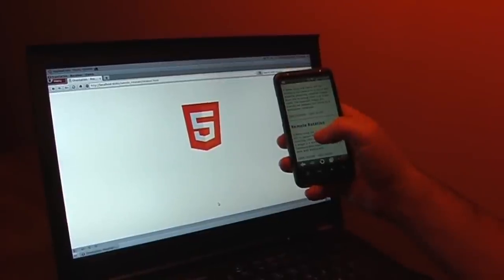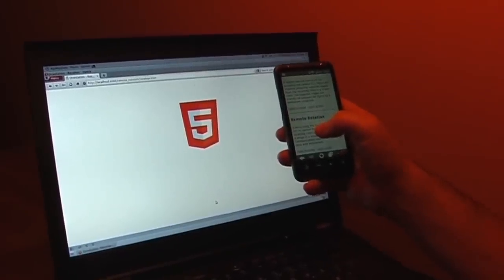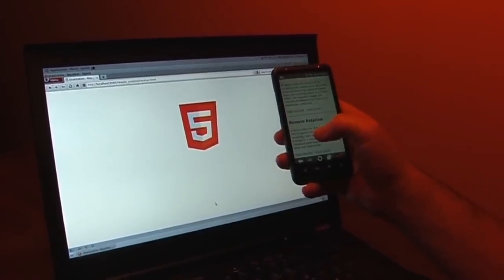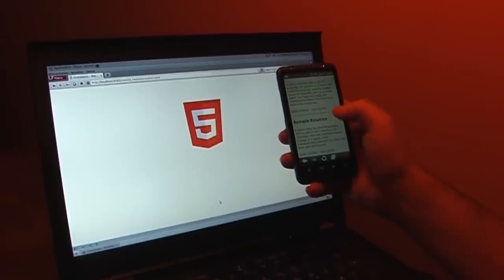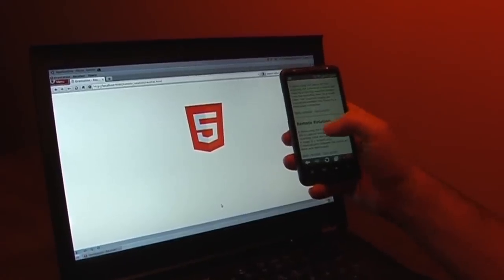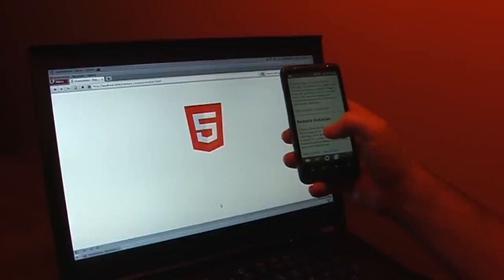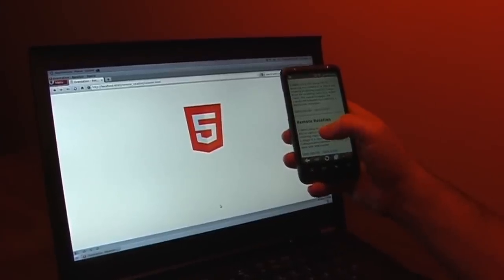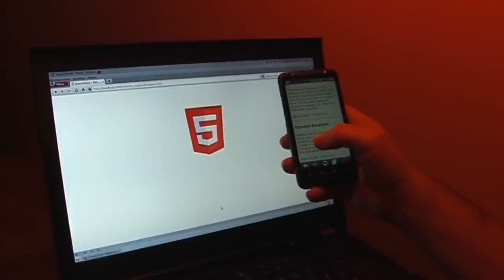Real-time demo - HTML5 Remote Rotation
This "HTML5" demo displays use of the Device Orientation API and WebSockets. Orientation events are captured on the mobile device and transfered to a remote client trough WebSockets.

This demo use native APIs found in some browsers. There are no plug-ins, extensions or modifications done to the browsers.

You can run this demo yourself if you want.